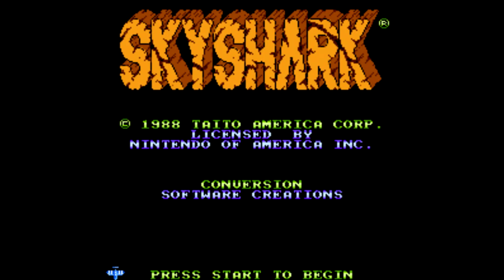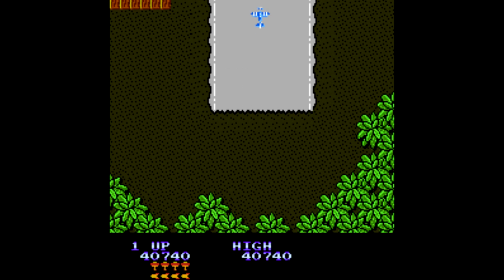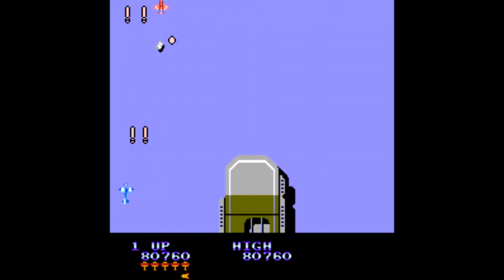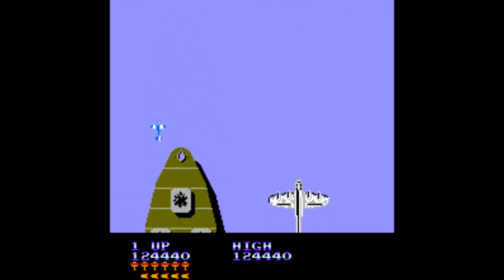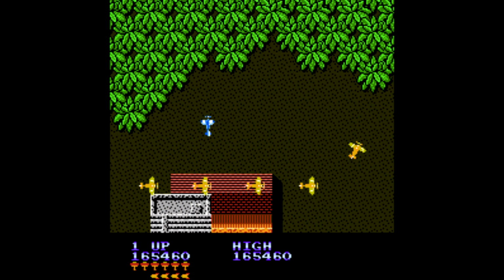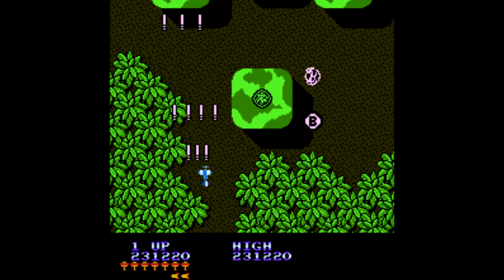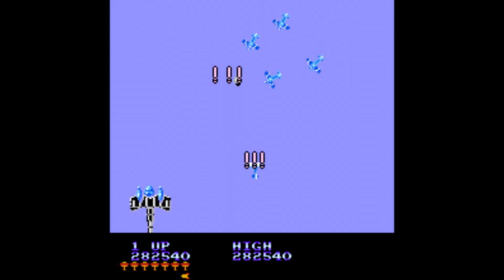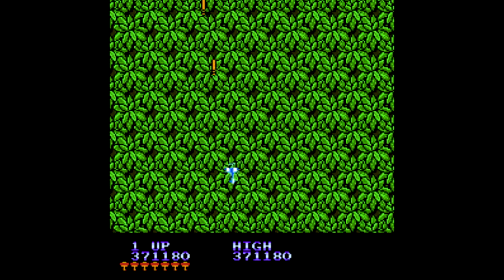SKY SHARK - PLAY IT THROUGH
Hey everyone for this episode of Play it Through I take on the scolling shoot em up Sky Shark for the Nintendo Entertainment System brought to us by Taito.